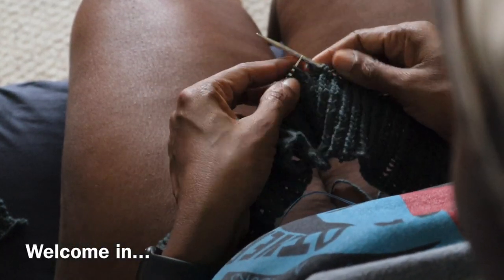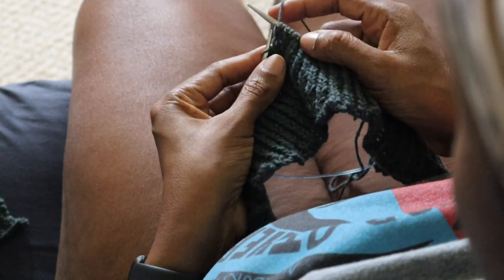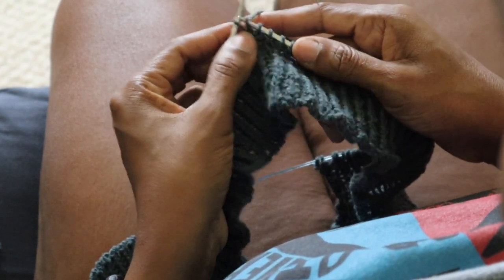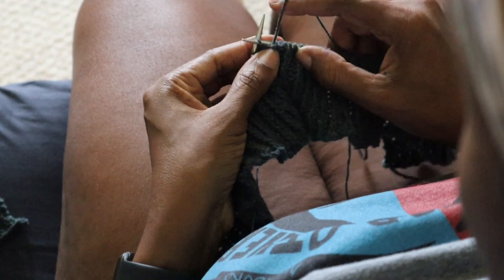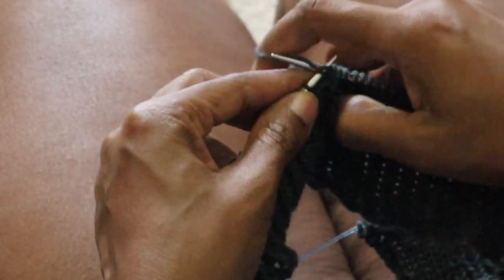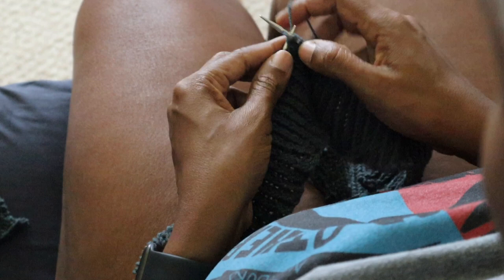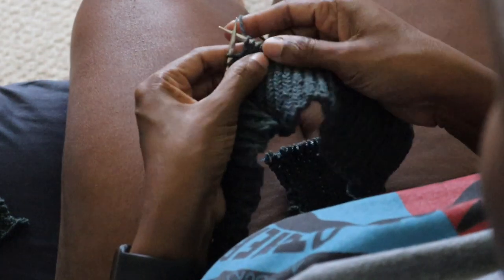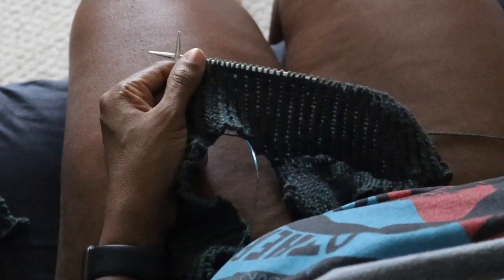How I Knit 1x1 Rib | 5 minute vlog - Hey BrownBerry Knitting Podcast | Take a Time Out With me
Join my journey through making with yarn, fiber and fabric. Thanks for being here - show notes are below...

In this vlog, I wanted to include you in some quiet knitting time.
I'm knitting 1x1 ribbing for the hem of my Citrine Pullover by Emily Greene.
The yarn is mYak, and my project page on Ravelry shows other details

My Etsy shop
Follow me and share with me on IG @heybrownberry